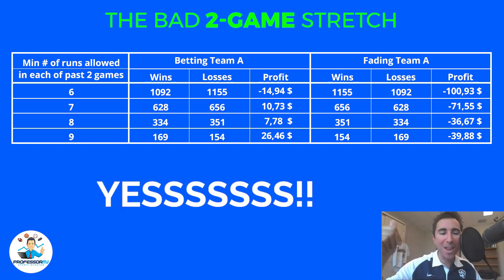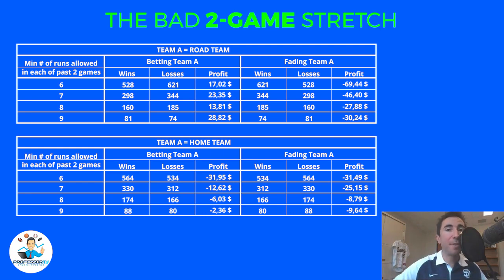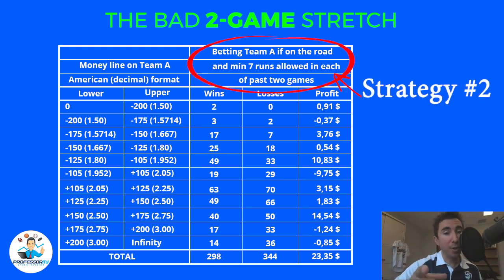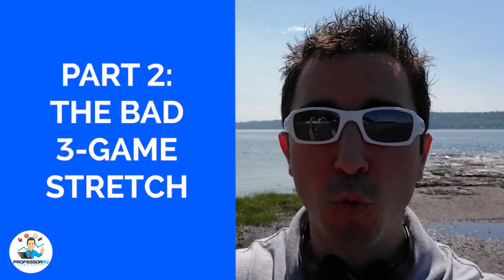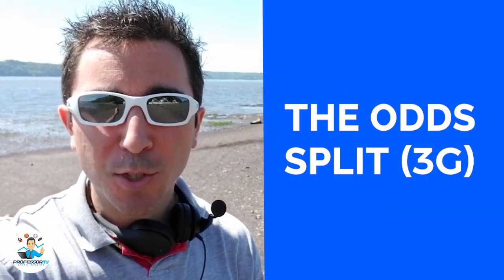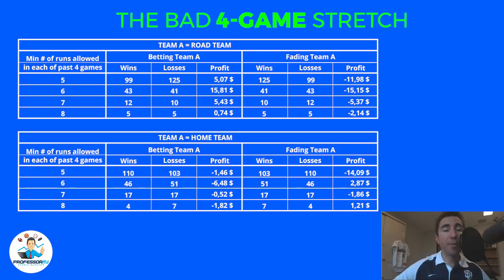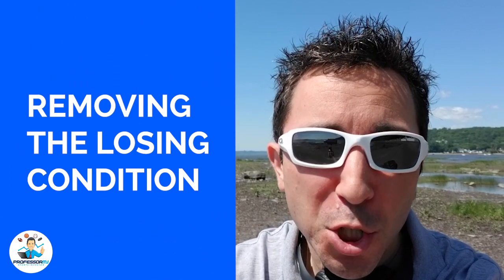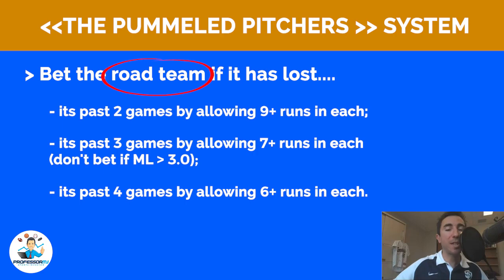"The Pummeled Pitchers" betting system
We investigate a winning MLB betting strategy that answers the following question:

When a Major League Baseball team goes through a streak of games where they allow many runs, should we bet or fade them in their following contest?

As a contrarian, I would tend to bet the team whose pitchers have been getting pounded recently. Will the data support my intuition?

We come up with one specific system whose expected profit per season total 5.37 units. Hence, if your average bet is $100 you can expect to earn $537 per year. Its ROI (Return On Investment) over seven full seasons was 14.9%.

The betting strategies are obtained via a thorough statistical study based on seven full MLB seasons of data (more than 17,000 games).